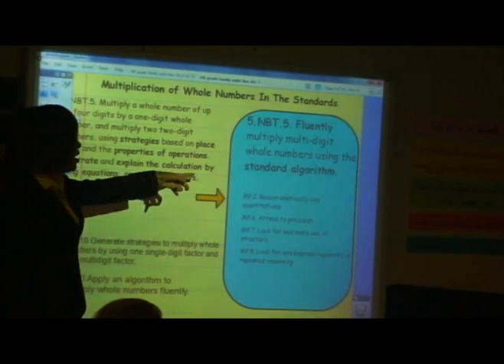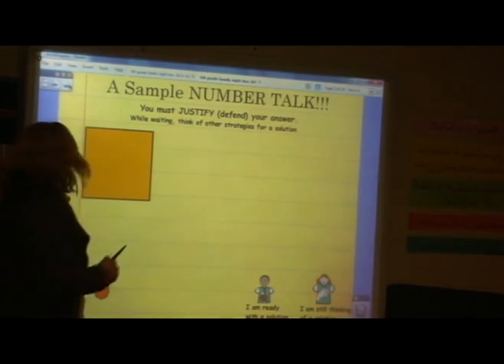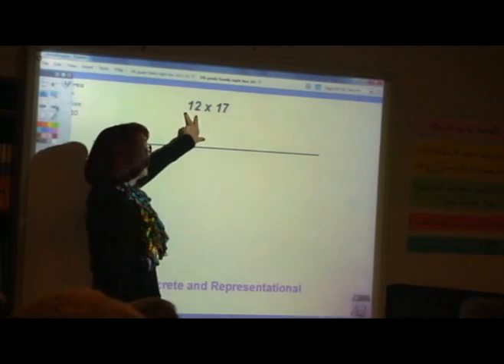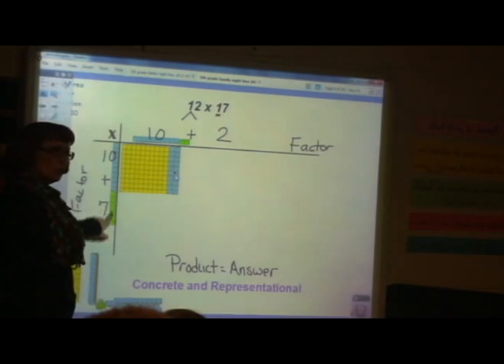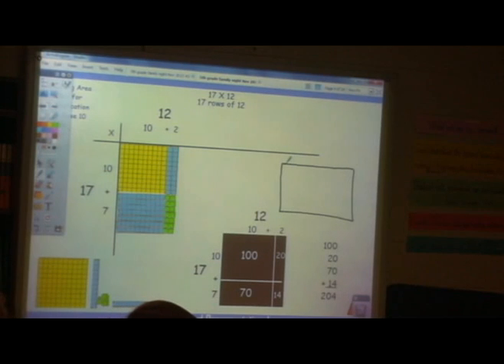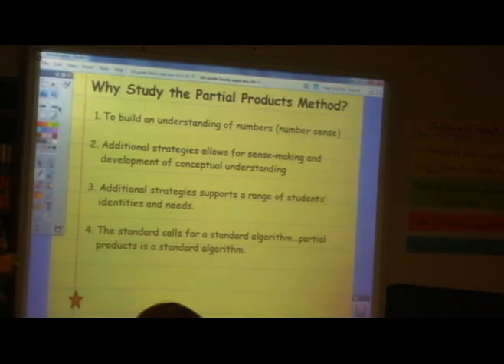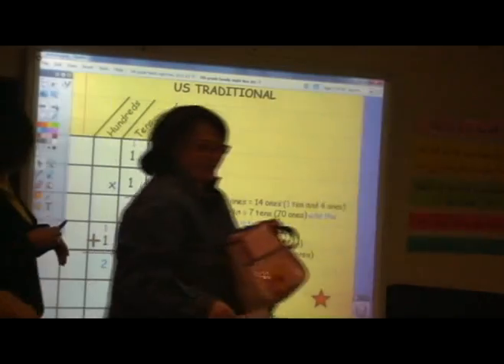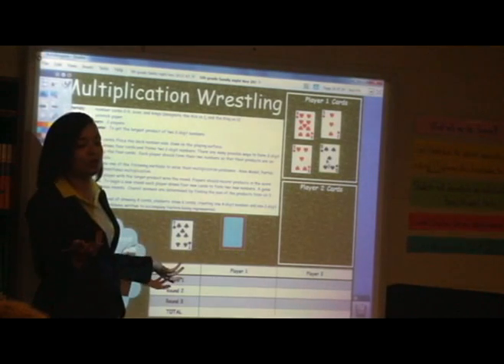5th grade math 11 14 13